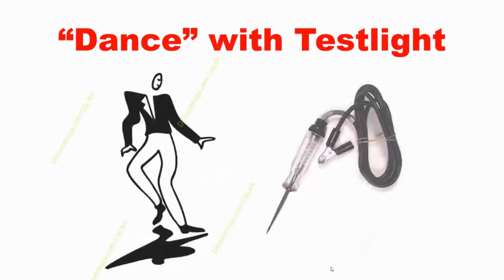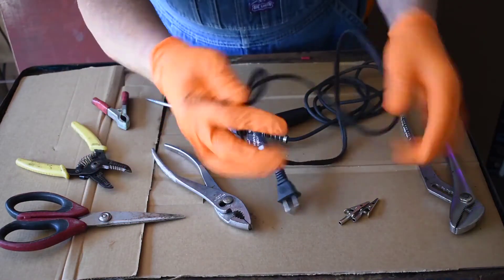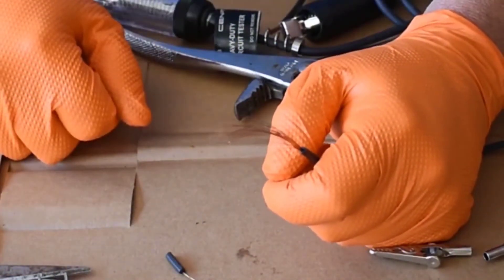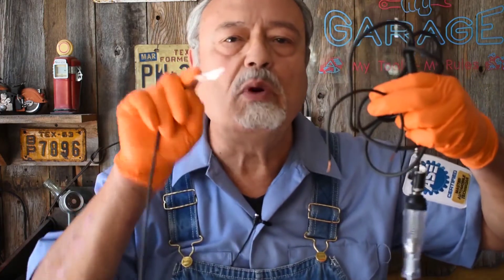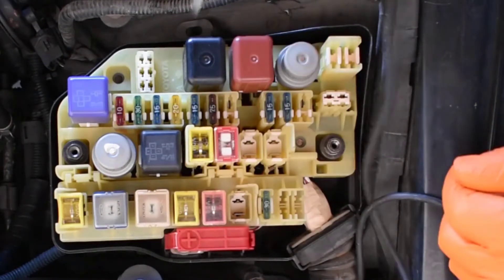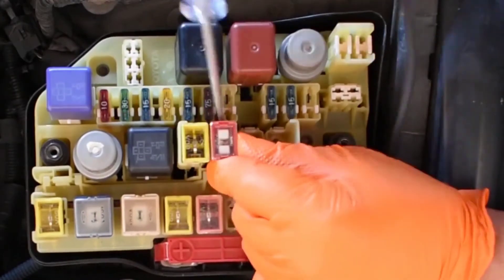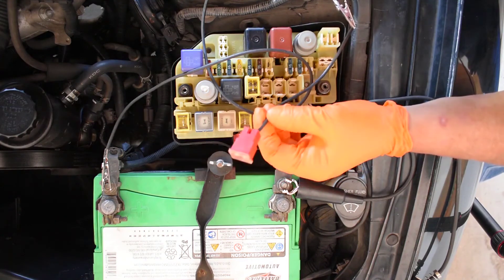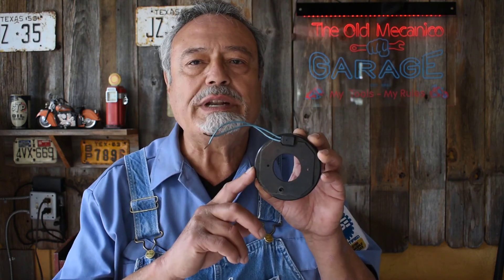"Ten" different Electrical Tests w/Test Light.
Electrical Lesson # 3.  Learn Ten Electrical Tests the 12 volt Test-Light can do